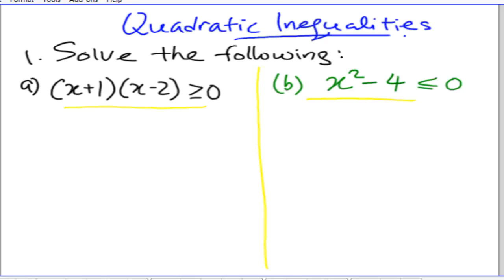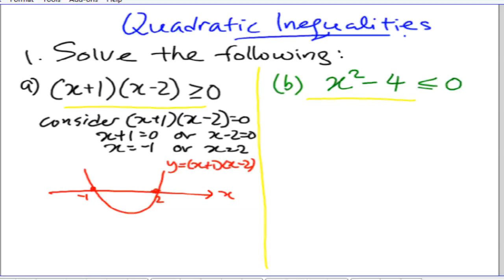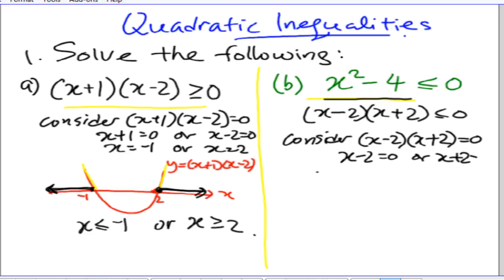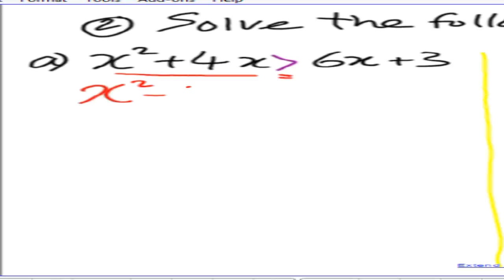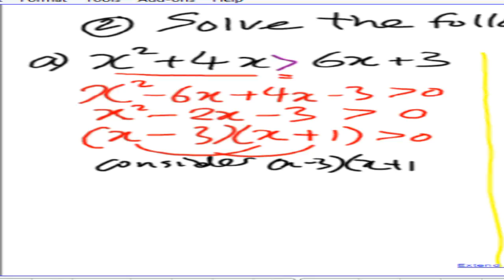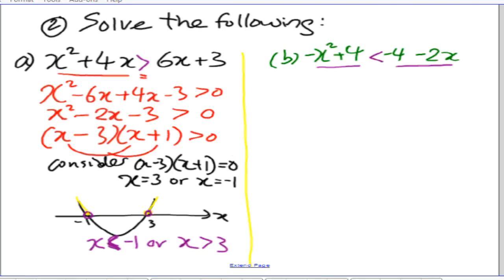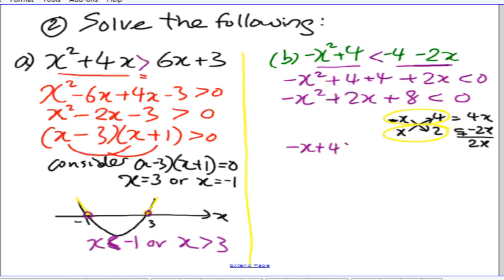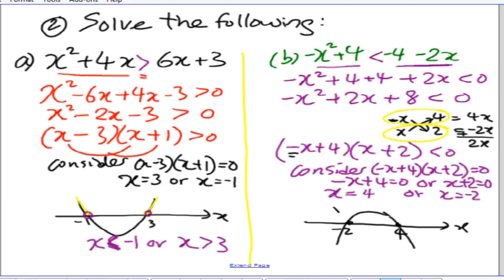quadratic inequalities1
Worked examples on quadratic inequalities. Part 1.